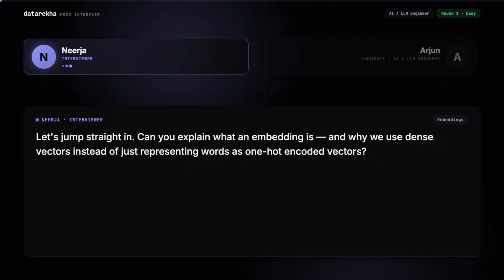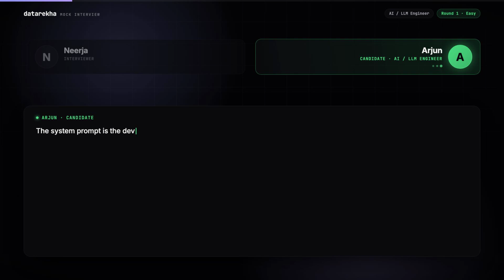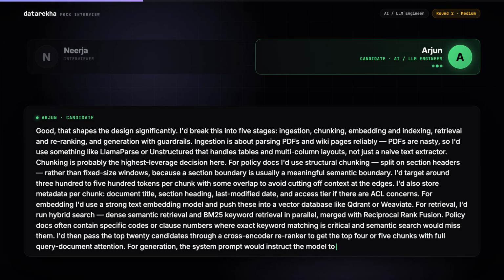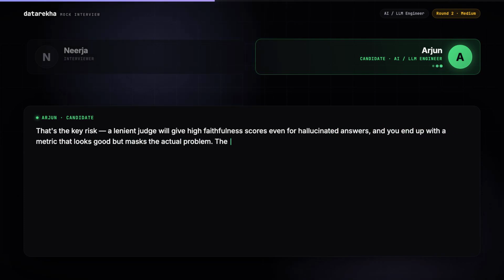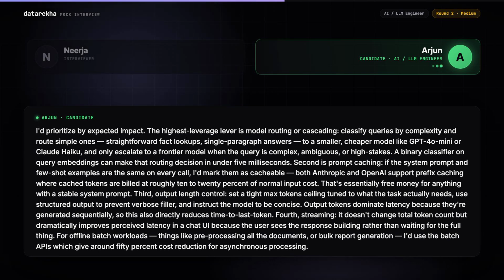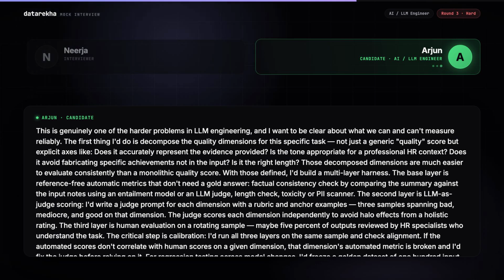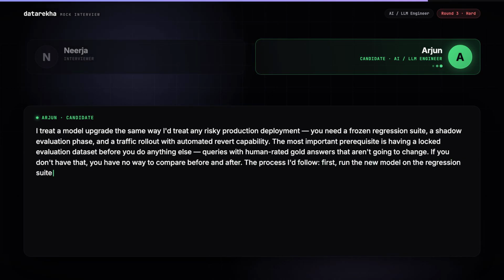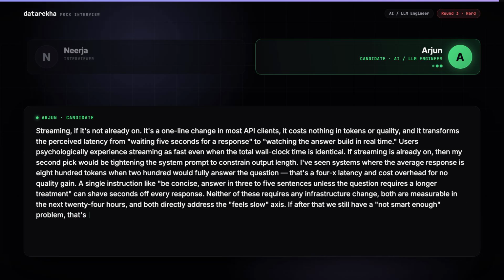AI / LLM Engineer Mock Interview — Easy to Hard | Full Walkthrough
Inside an AI / LLM Engineer interview. Embeddings, RAG, agents and evaluation — and how a strong candidate makes 'is it actually better?' a first-class concern.

A full, realistic AI / LLM Engineer mock interview — no intros, straight into the questions, Easy → Medium → Hard. Watch exactly how a strong candidate clarifies the problem, thinks aloud, weighs tradeoffs, handles tough follow-ups, and communicates with clarity.

🎙️ Interviewer: Neerja   👤 Candidate: Arjun

⏱️ CHAPTERS
0:00 Round 1 (Easy) · Embeddings
1:21 Tokens vs words
2:46 Sampling: temperature, top-p
4:22 Attention intuition
5:52 System vs user prompt
7:18 What RAG is
8:41 Hallucination causes
10:12 Round 2 (Medium) · Design RAG over company docs
14:19 RAG vs fine-tune vs long context
16:08 Evaluating an LLM feature
19:07 Reducing hallucination in prod
20:39 Prompt injection and safety
22:38 Cost and latency control
24:32 Round 3 (Hard) · Agentic workflow design
28:35 Eval harness for open-ended generation
32:02 RAG retrieves right, answers wrong
35:41 Model version upgrade
39:20 Ambiguous product ask

This is one of five gold-standard mock interviews from datarekha — one per role (Data Analyst, Data Scientist, ML Engineer, Data Engineer, AI/LLM Engineer).